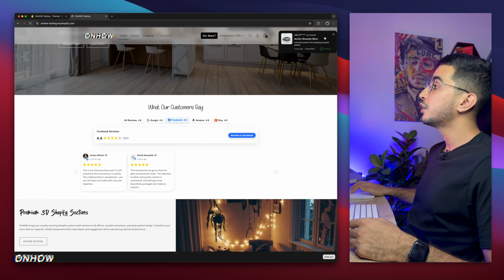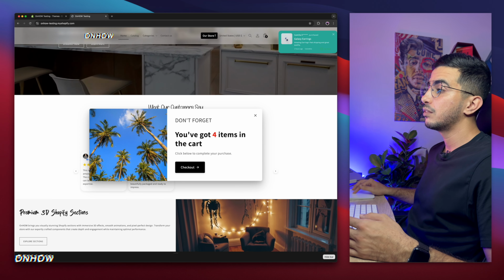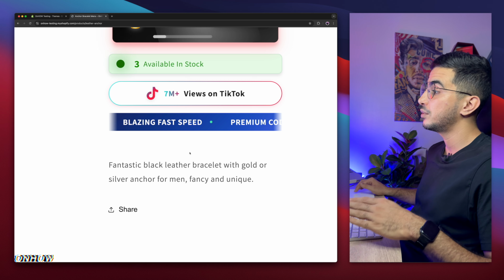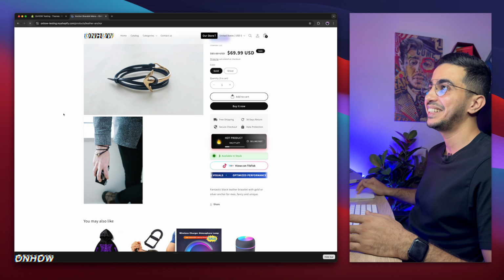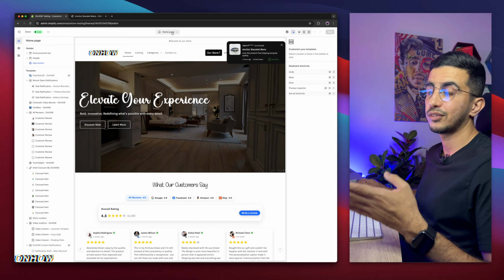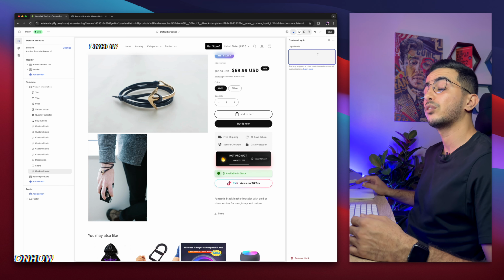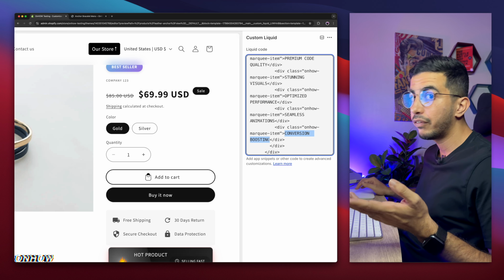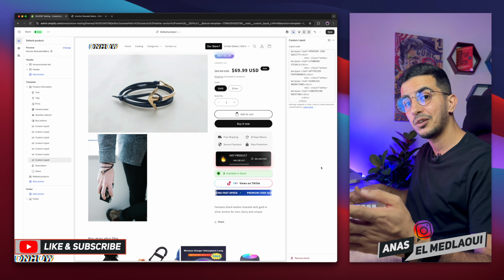How To Add Scrolling Text To Description On Shopify Product page (Marquee Effect)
In this tutorial i will show you how to add a features scrolling text (marquee effect) to the product description on your Shopify product page and this engaging moving text effect allows you to highlight important features or promotional messages in a smooth scrolling text format and instantly catching your customers' attention as they browse your product details.
This custom liquid code will make very easy to implement this scrolling text or marquee effect as some people call it with customizable options like text speed, direction and styling to match your Shopify store's theme so whether you want to showcase product benefits, limited time offers or special highlights, this scrolling text will add a dynamic touch to your product pages.
By following my video you can enhance the visual appeal and interactivity of your Shopify product descriptions without relying on third party apps and elevate your customer's shopping experience with this sleek and modern scrolling text effect for your product pages.